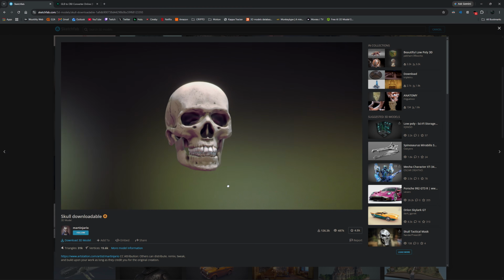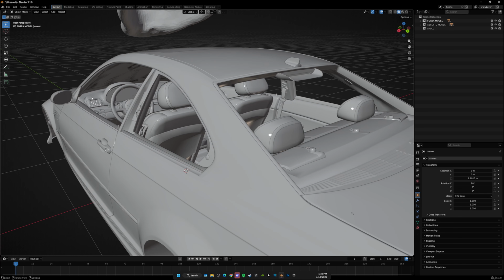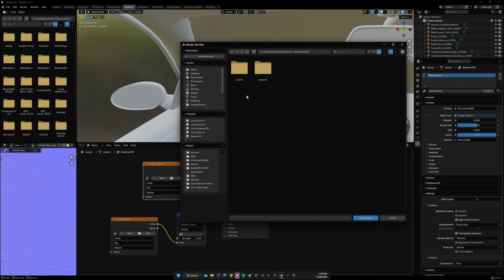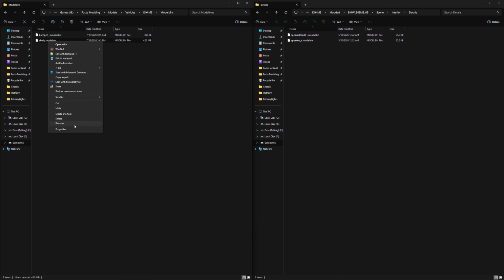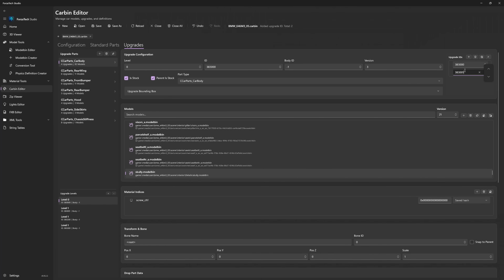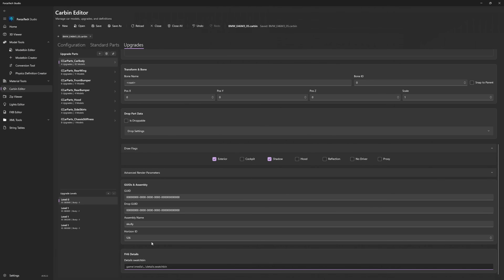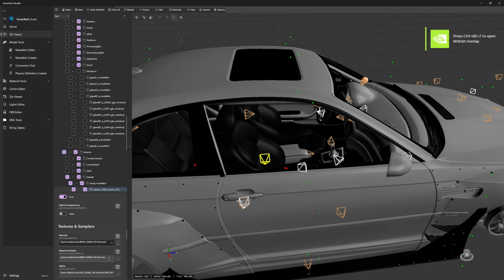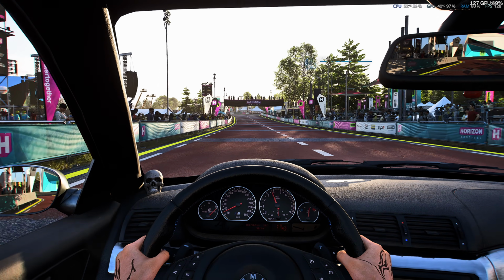Modding Forza Horizon 6 | Importing Custom Models and Textures | Episode 2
Creating custom Modelbins and setting up proper texture paths

Downloads:
Universal JSONS:

Chapters:
0:00 Introduction
0:55 Finding a Model and Extracting the File
1:36 Import Models into Blender
1:57 Create a Comfortable Working Environment
2:18 Simple Blender Controls
3:03 Positioning Timelapse
3:37 Shading
4:28 Save the .OBJ
4:43 Convert .OBJ to .Modelbin and Saving
5:39 Copying the .Modelbin to your Cars Folder
6:10 Add the Model to Carbin Editor
7:05 Add Upgrade IDs
7:45 Convert Textures to .Swatchbin
8:27 Copy Textures to Cars Textures Folder
8:37 Drag Cars Folder into Mediapc\Cars Folder and Copy File Path
9:11 Add the Copied Filepath to Carbin Editor And Enable "Cockpit"
9:40 Setting up Correct Textures Filepath in 3D Viewer
11:42 ZIP up the Car and Import the Finished Car Back into Game
12:04 Final Result

Please keep explicit content out of emails.